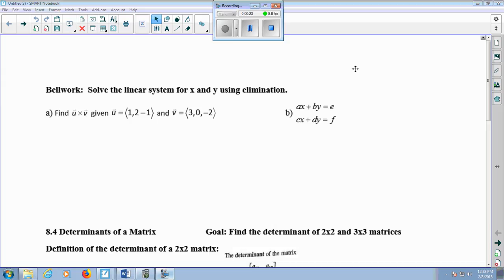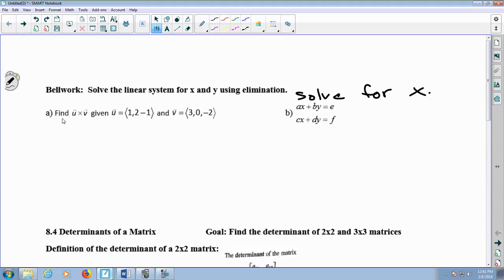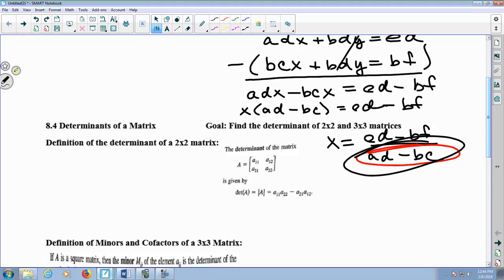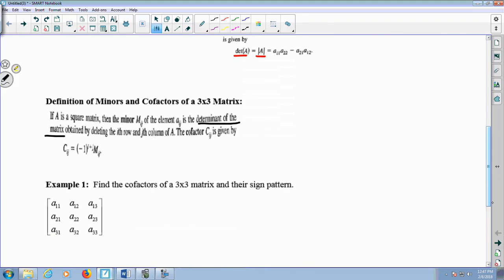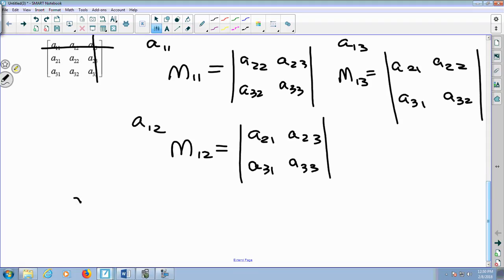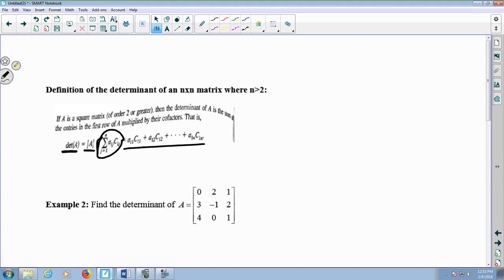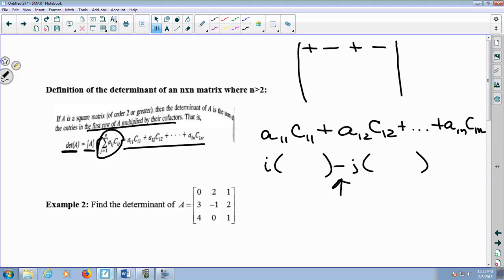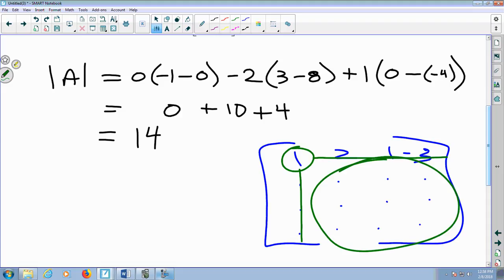Notes 8 4 pre calc h